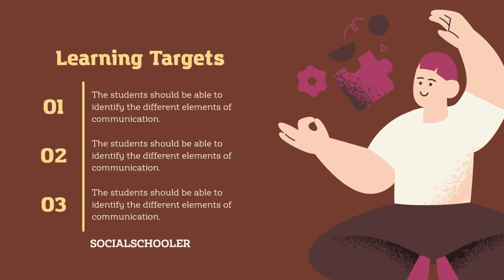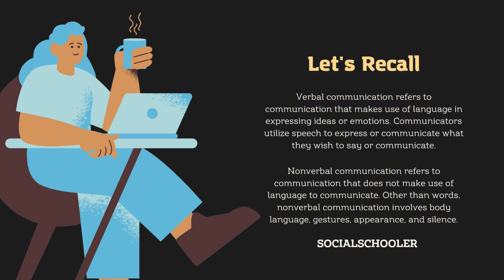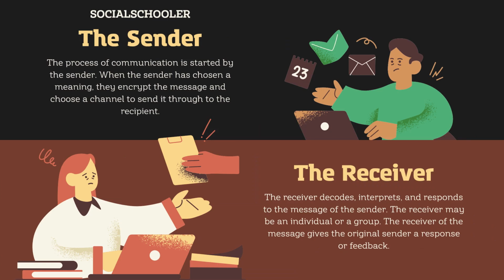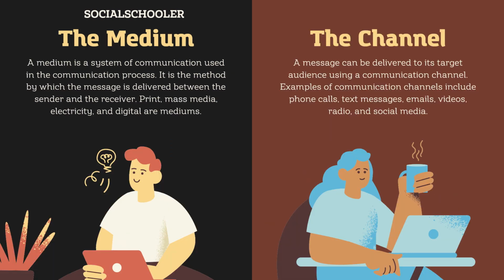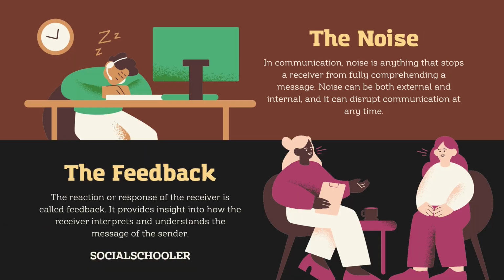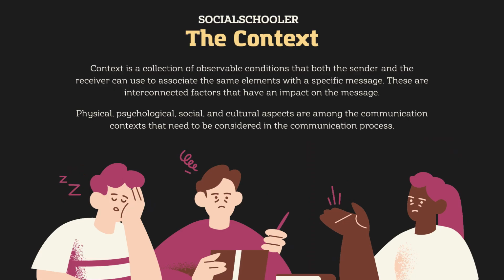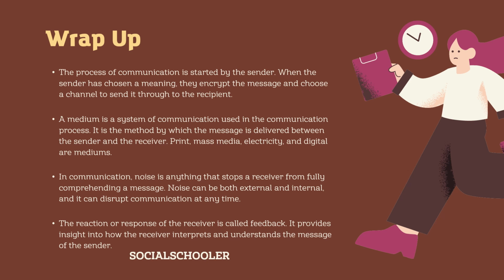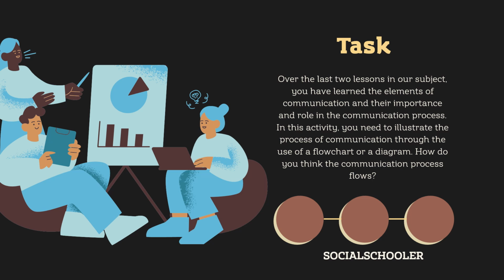Nature and Elements of Communication l Module 1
The elements of communication are essential for effective interaction, involving a sender who initiates the process by conveying a message that is encoded into symbols, words, or gestures. This message travels through a channel such as spoken words, written text, or body language to reach the receiver, who then decodes it to understand its meaning. Feedback from the receiver to the sender indicates whether the message was understood or requires clarification. Noise, or any interference, can distort the message, while the context of the communication influences how it is sent, received, and interpreted. Understanding these elements helps ensure clear and effective communication in various settings. 🗣️📧